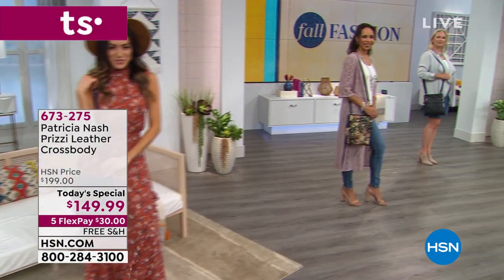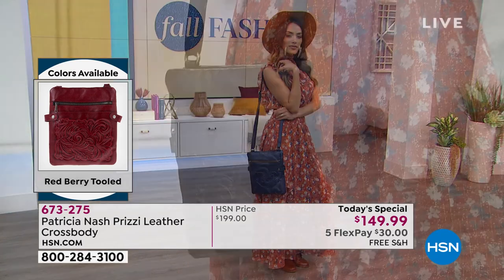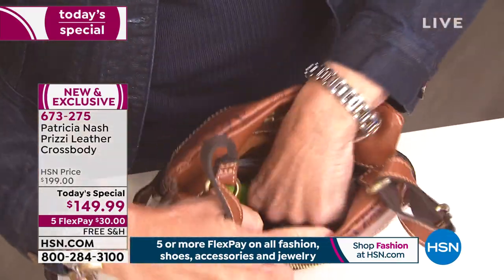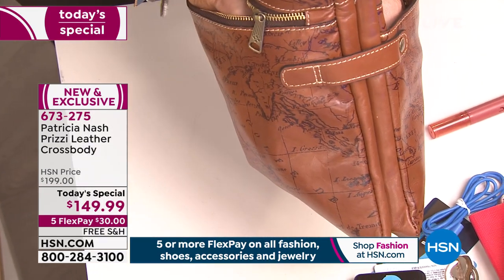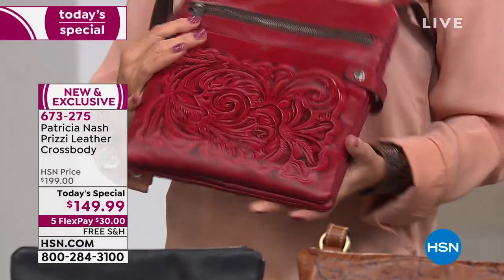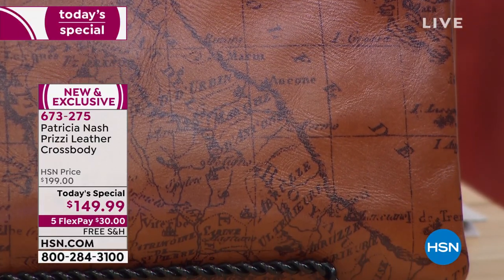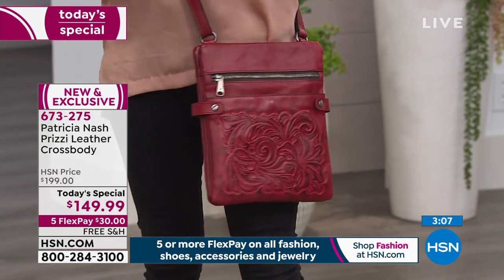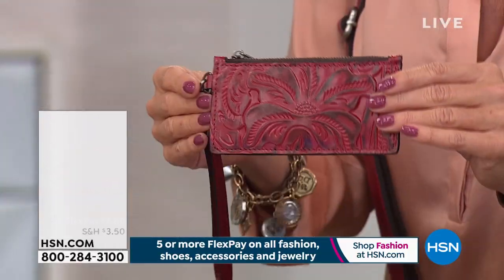Patricia Nash Prizzi Leather Crossbody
Handcrafted stitching and signature details add artisanal appeal to this rich leather crossbody from Patricia Nash. Perfectlysized with plenty of compartments and pockets, heres your new favorite goto
for onthego style.